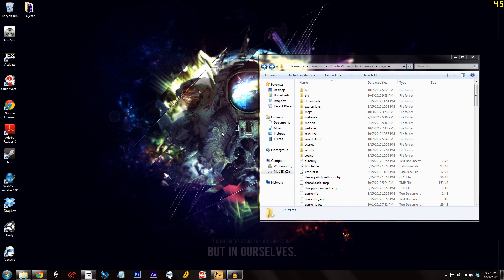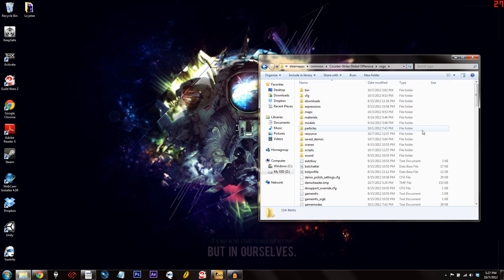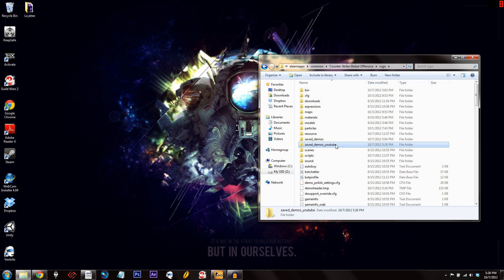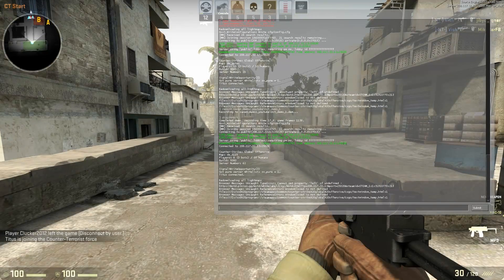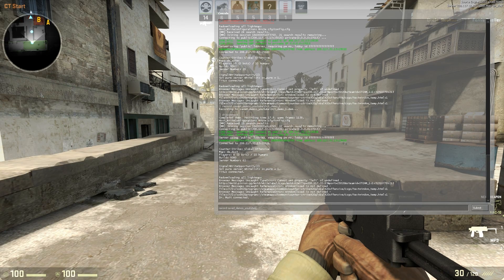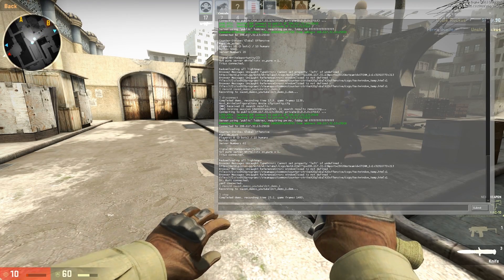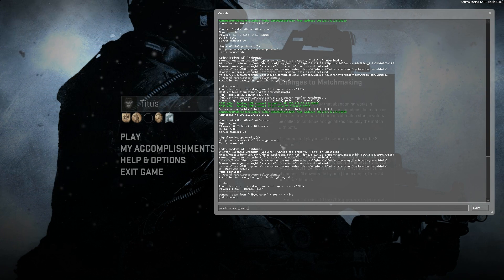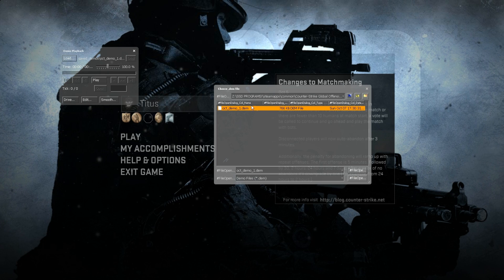CS:GO How to Record and Playback Demos in Counter Strike Global Offensive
In this video I show you step by step how to create/record demos in CS:GO and how to play them back so you can make movies or montages out of them.

Protip; The source engine also has a built in way to render demos to video, that will outperform any traditional screen recorder such as DxStory or Fraps or OBS(my fav). To access it all you need to do is bring up the console and type "startmovie videoname avi" without quotes and replacing videoname with what ever you want to call it. If on on mac or have quicktime installed you should be able to use h264 in place of avi, and for some extra niceness you can type "sv_cheats 1" then "host_framerate 30"

Things to remember:
-To record type:
record FILENAME
-To stop recording type:
stop
-To open up the demo playback UI:
Shift F2

Please check him out! His music is awesome.